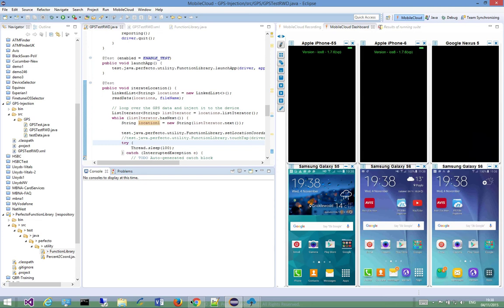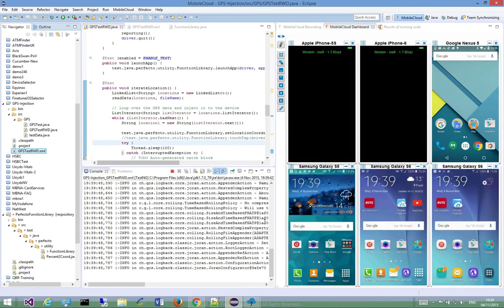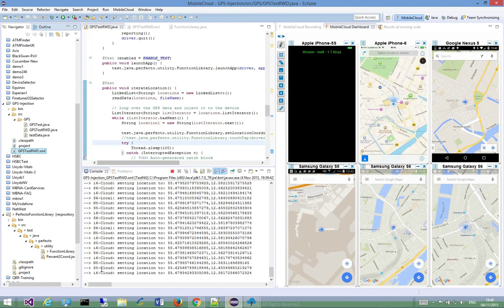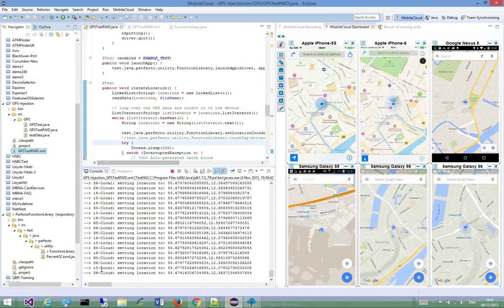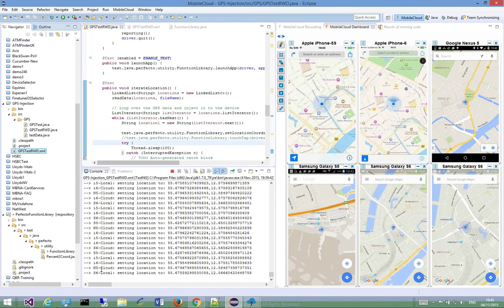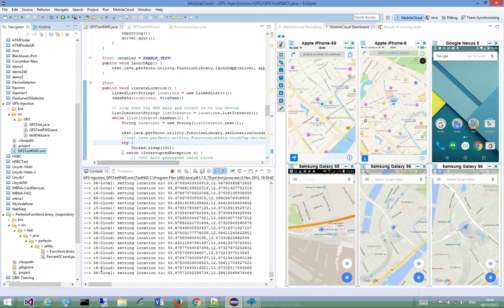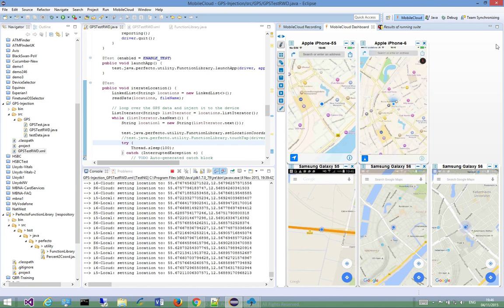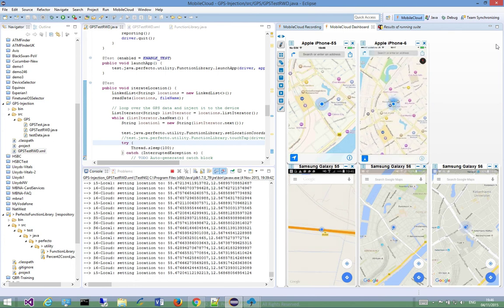Perfecto - Copenhagen GPX Injection